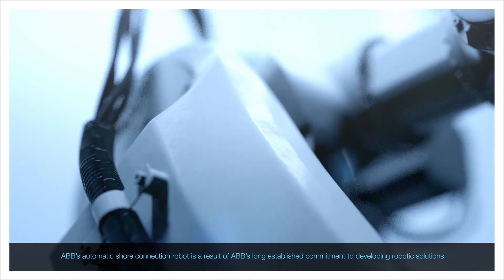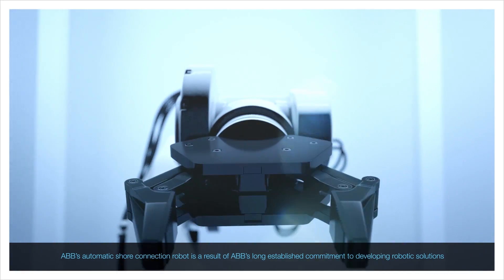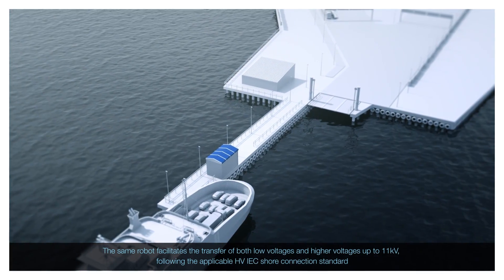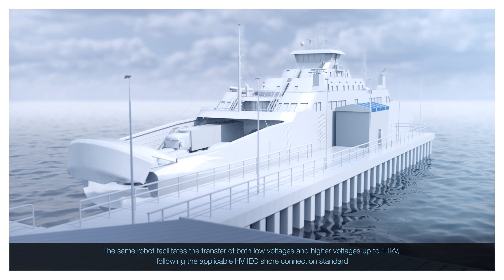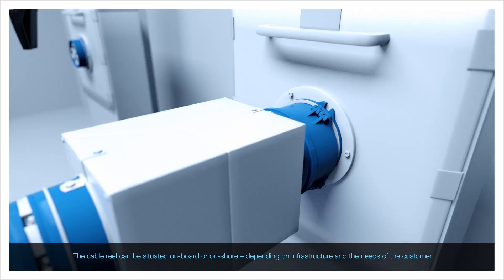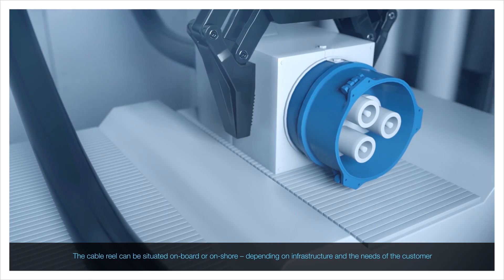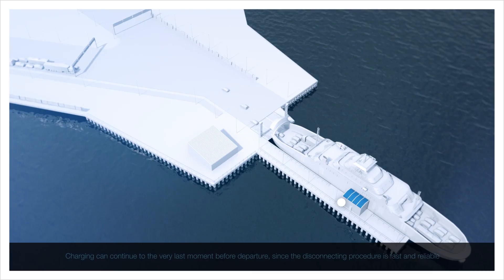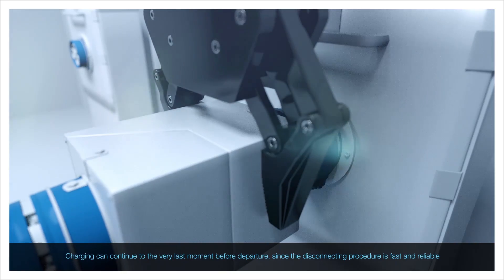Introducing ABB’s groundbreaking shore connection robot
ABB has combined its strong tradition in robotics and the maritime technology to produce an automated shore charging arm, aimed at the growing number of electric vessels. It will be the world’s first shore side robotic charging arm when it is installed for HH Ferries on the route between Helsingør and Helsingborg.